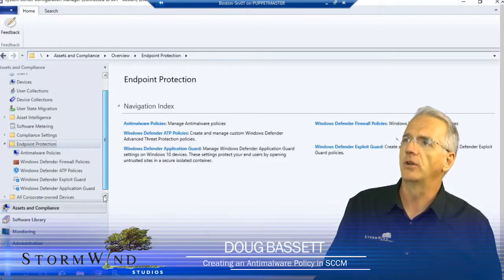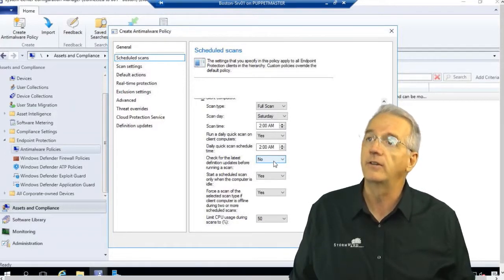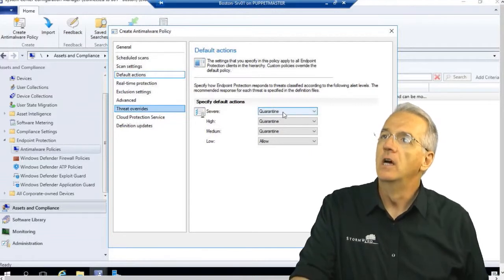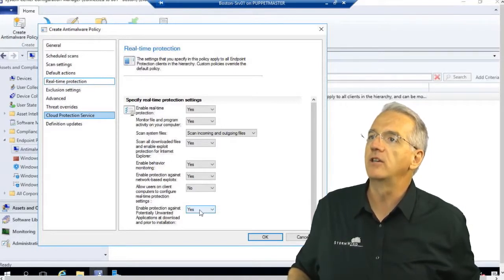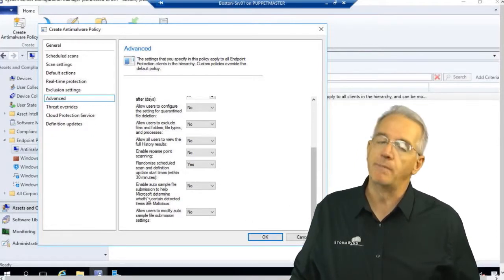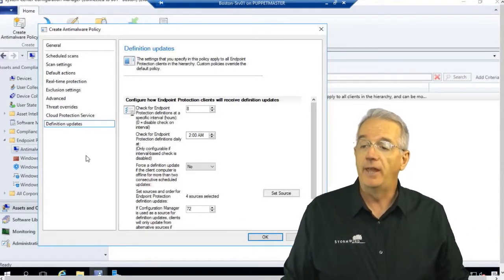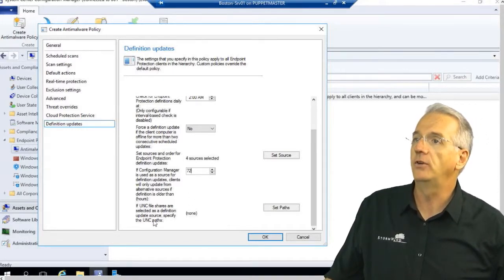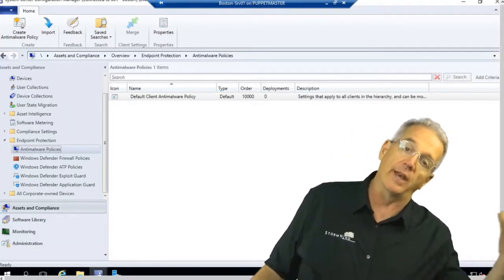Creating an Antimalware Policy in SCCM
Malware may be a fact of life, but it doesn't mean we should just let it have its way with us. Here, Doug Bassett, StormWind instructor uses System Center to thwart malware.